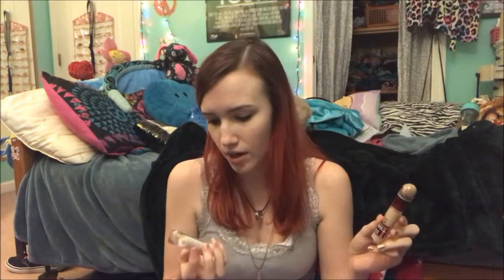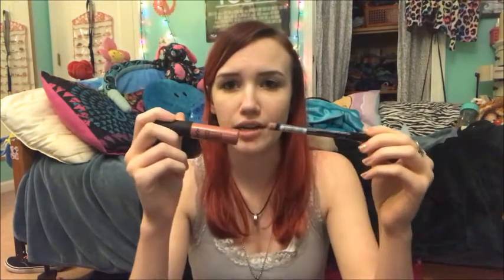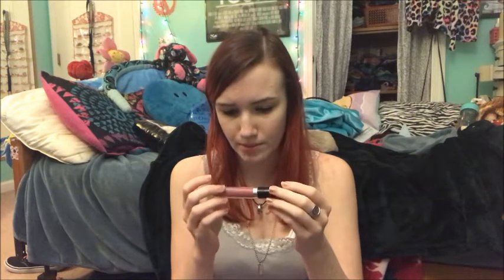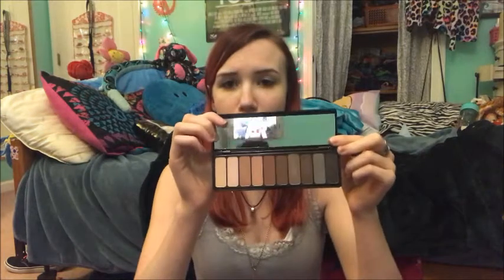Makeup Kit for Beginners